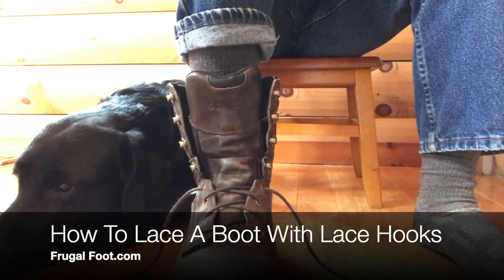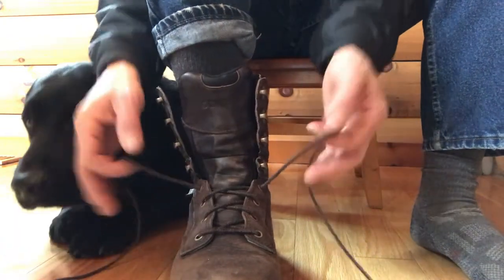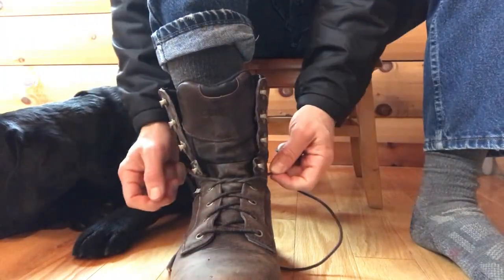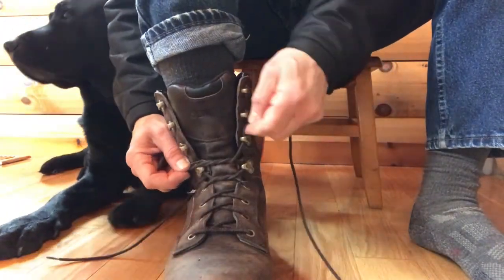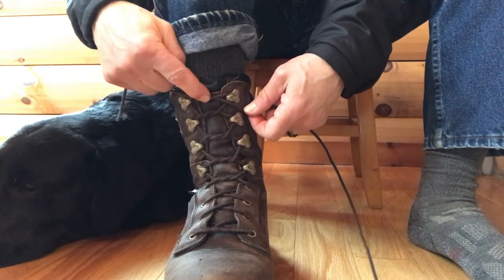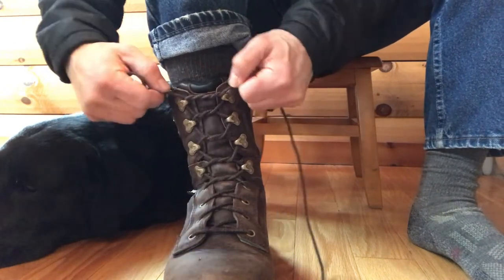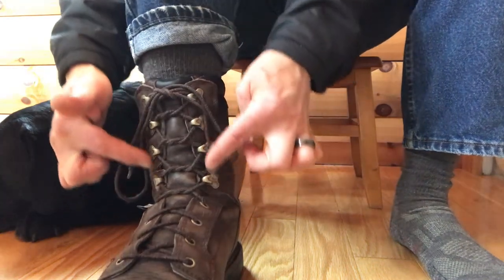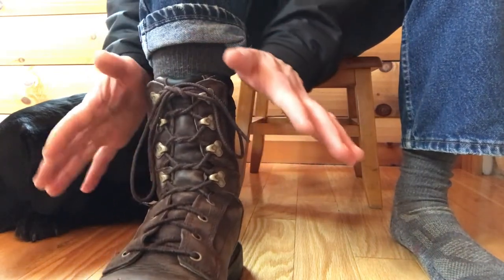How To Lace A Boot With Lace Hooks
In this video I demonstrate how I lace my work boots with lace hooks.  Lace hooks replace the eyelets on the cuff of the boot.